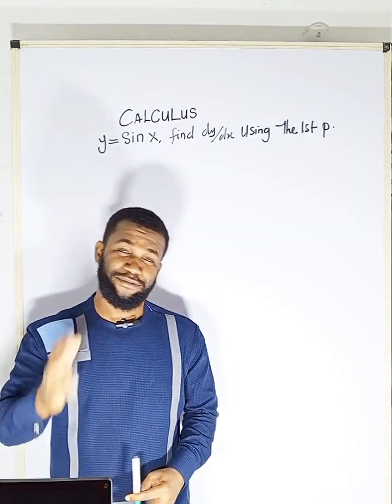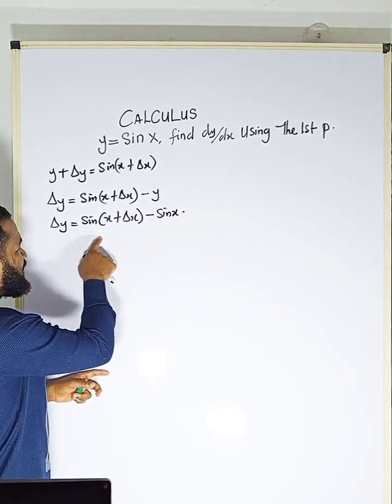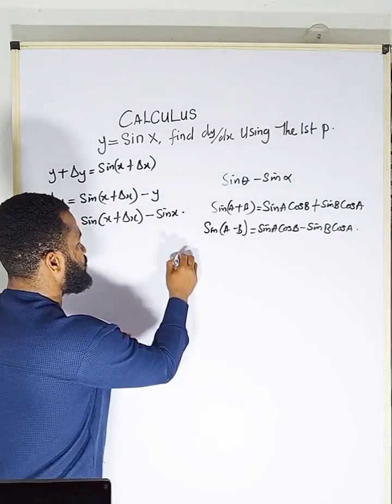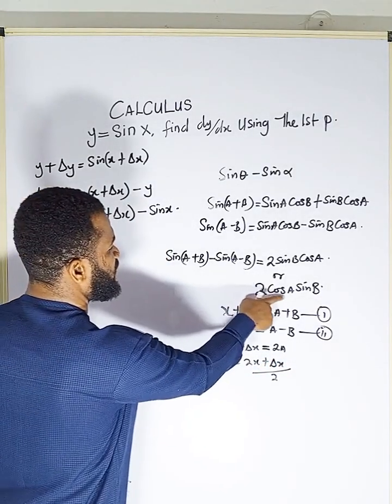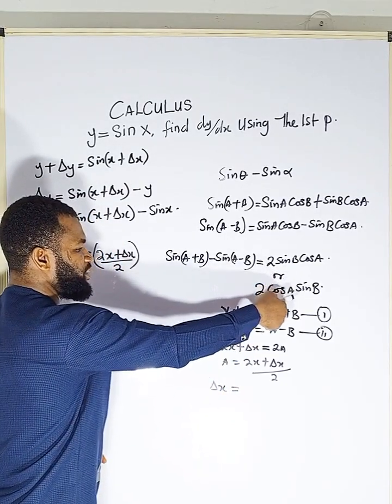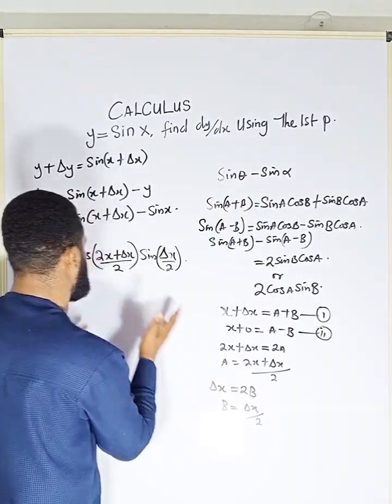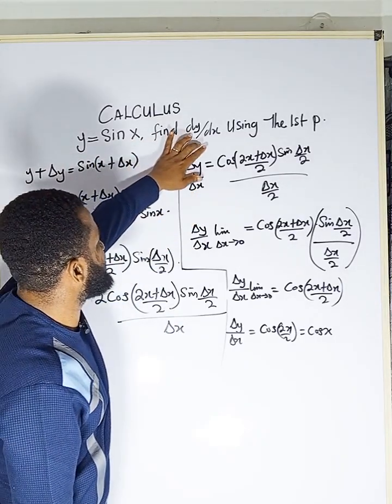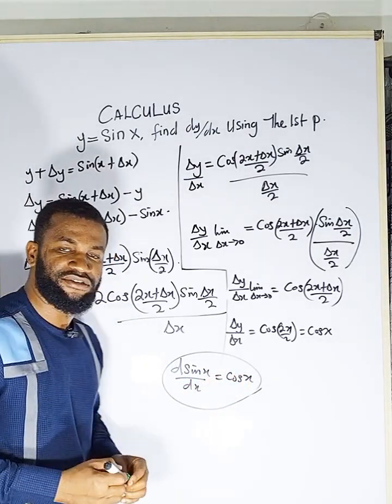Find the derivative of y=sinx using the first Principle. find dy/dx w.r.t x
Calculus: Differentiation. This video shows the derivative of a trigonometric function using the first Principle. y = sinx. this is backed with best explanation of the principle. limit of a sine function. Change in y with respect to change in x.
Derivative of sinx using the first principle.
Derivative of sin tita using the first principle.
Derivative of cosx using the first principle.

"Unlock the secrets of calculus in this mind-blowing video tutorial where we delve into the fascinating world of derivatives. Watch as we simplify complex mathematical concepts step-by-step, using first principles to do the unimaginable – finding the derivative of sinx! Join us on this mesmerizing journey as we unravel the hidden patterns within the trigonometric function and calculate the holy grail, the dy/dx of sinx. Prepare to elevate your understanding of calculus and expand your mathematical horizons. Get ready to grasp the esoteric applications of derivatives, highlighted in this must-watch video! Press play now and witness the power of first principles."